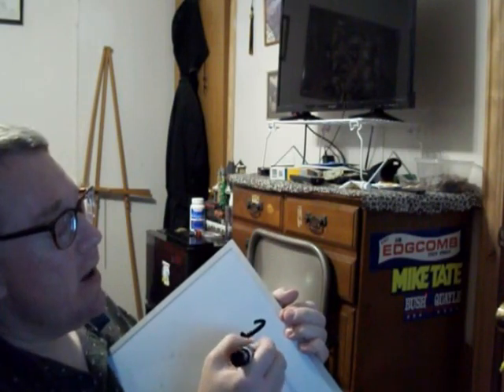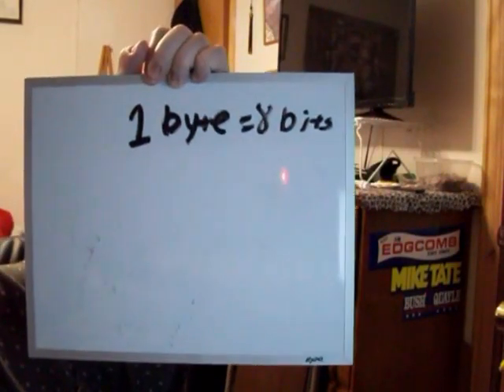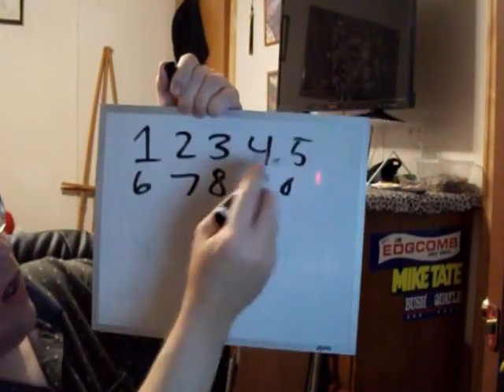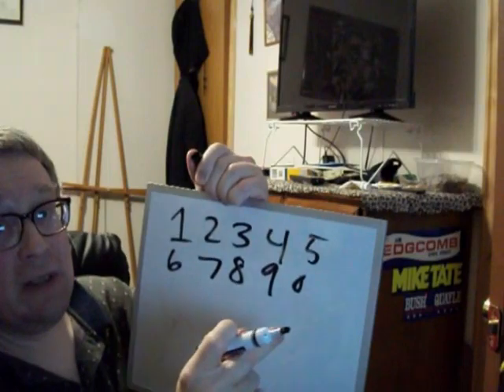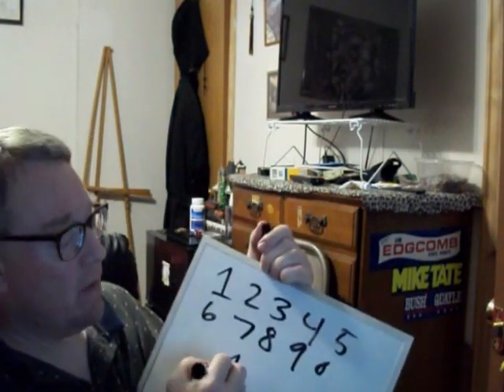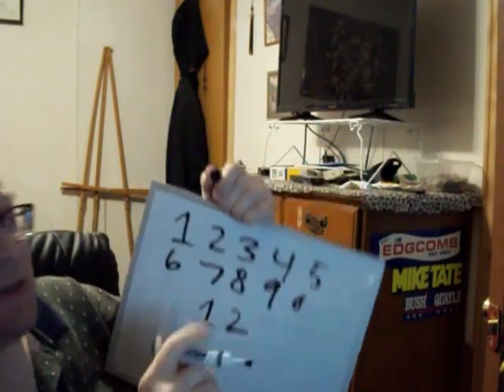Long Pin Count Bus Update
In this video I update my discussion of the Low Pin Count Bus.

If you want to see the manuscript of this video, feel free to check it out on my Facebook fan page.